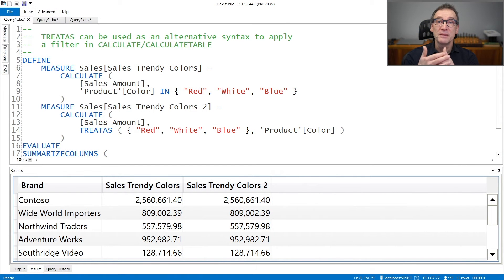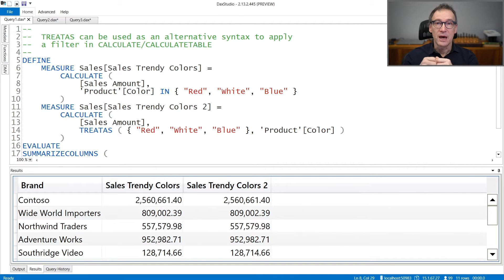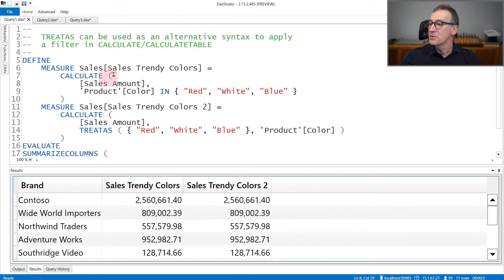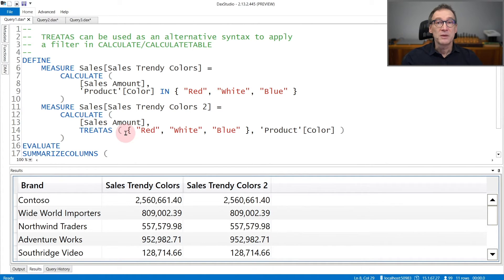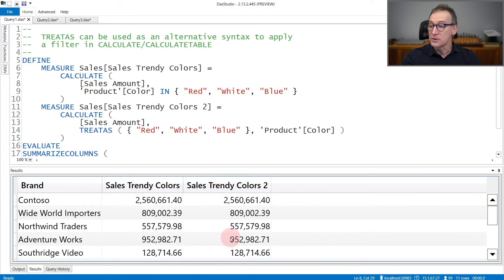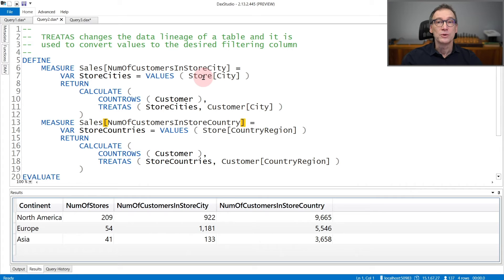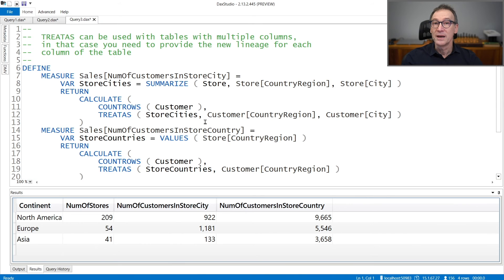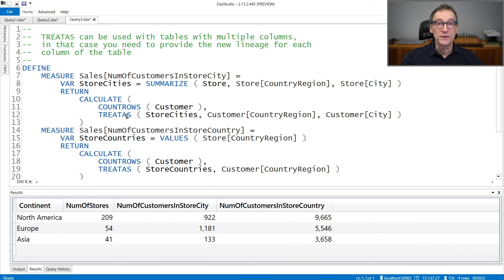TREATAS - DAX Guide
TREATAS: Treats the columns of the input table as columns from other tables.